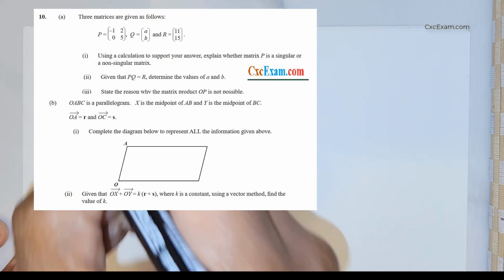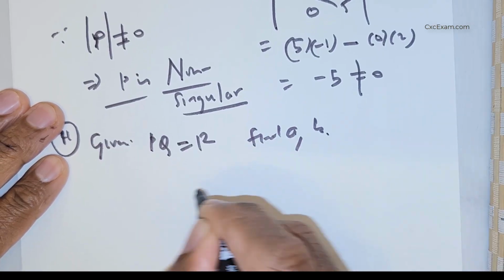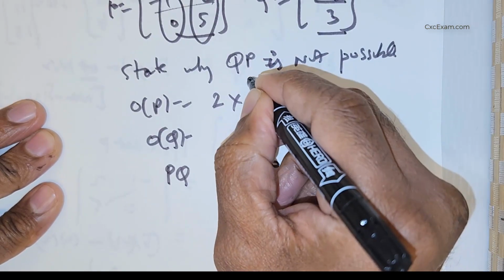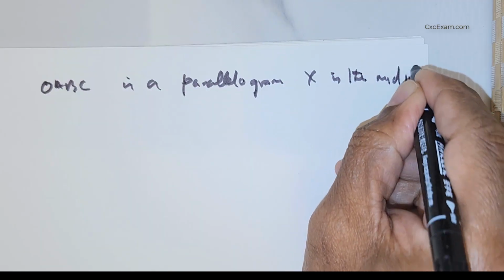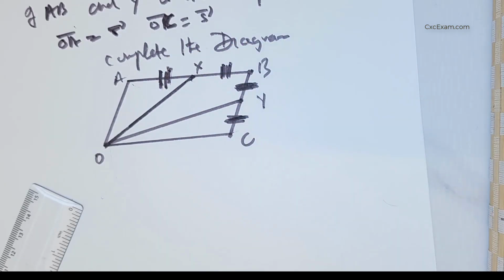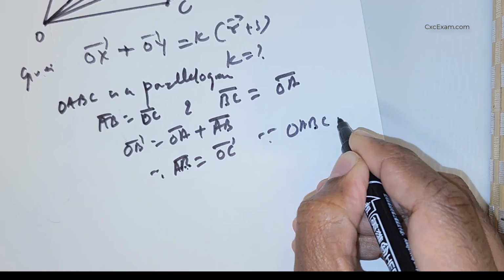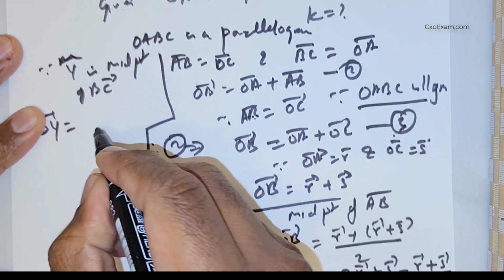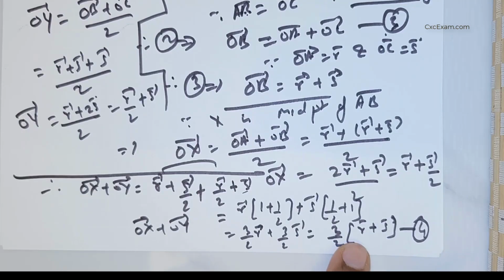CXC Maths 2019 Past Paper | FULL Run-Thru with Solutions! | Master Slope, More | Question #10